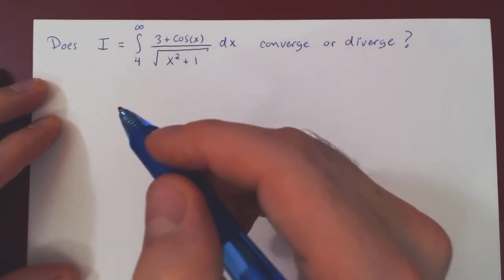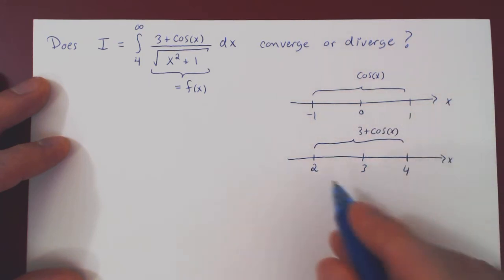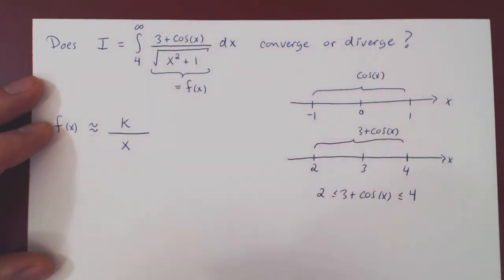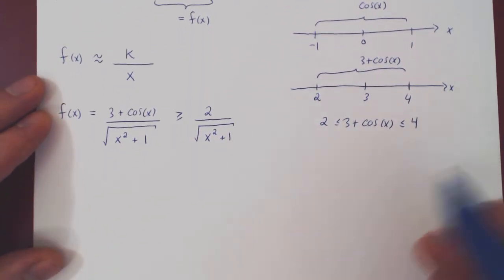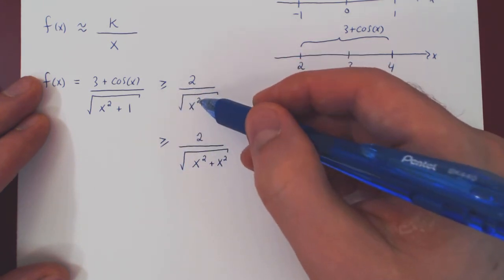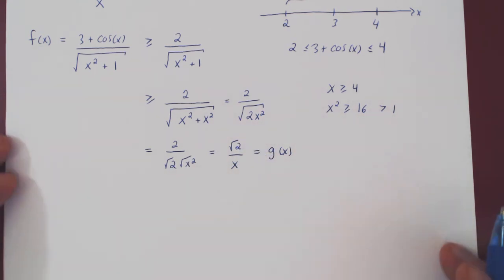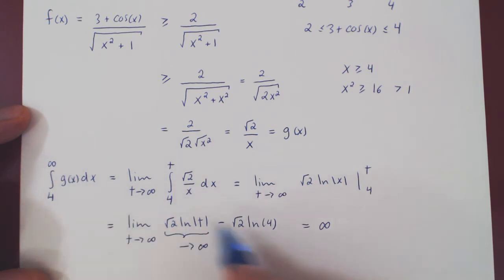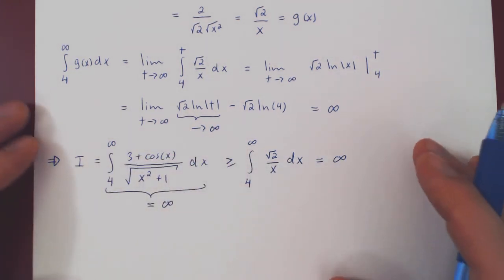The Comparison Theorem - 2